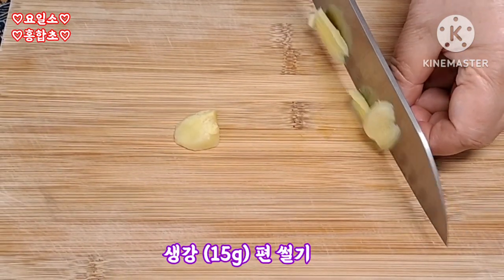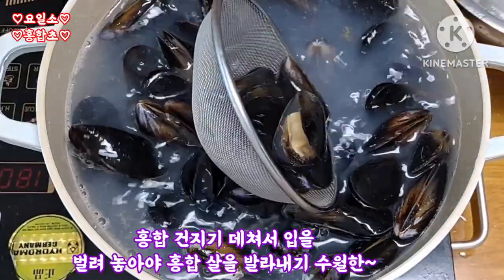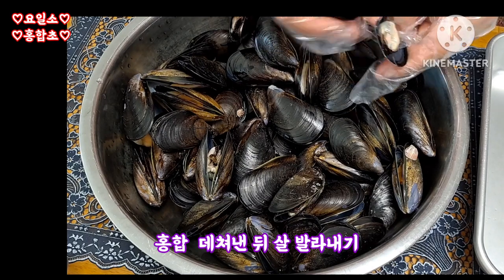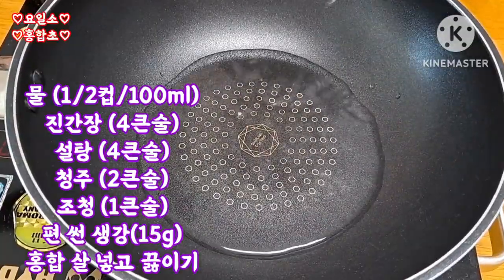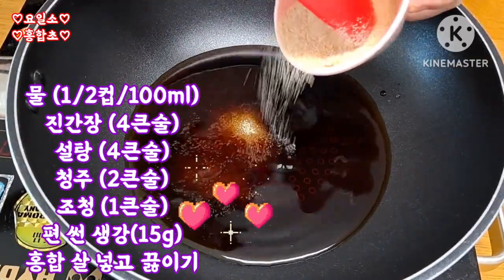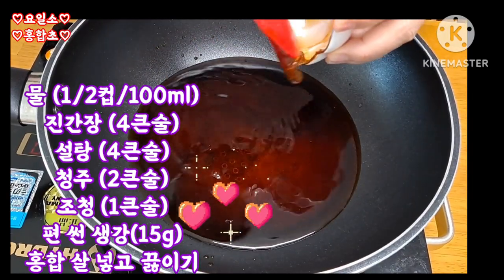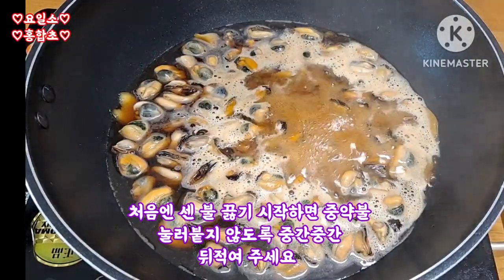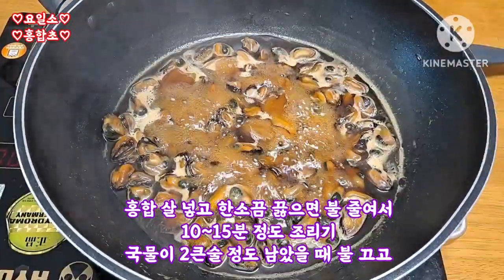홍합초 홍합 하나로 만드는 겨울철 별미 밑반찬 윤혜신 요리연구가 레시피 ♡♡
홍합초 (2인 기준)
(1) 생강(15g) 편 썰기
(2) 끓는 물에 식초 (1T)홍합(2Kg)넣어 30초~1분 정도
데쳐낸 뒤 살 발라내기
(3) 냄비에 물 (1/2컵/100ml)
진간장 (4T) 설탕 (4T)청주(2T)
조청(1T) 생강  홍합  살 넣고
한소끔 끓으면 불 줄여서
10~15분 정도 조리기
(4) 불끄고 참기름(1/2T)
깨소금(1/2T) 후춧가루( 약간)
넣어 섞기
(5) 그릇에 홍합초 담기
홍합 살 만으로도 맛있는 밑반찬이 뚝딱~~~재료도 간단
레시피도 간단한 홍합초
만들어보세요 ()
구독은 무료입니다 ♡
건강하세요 ()